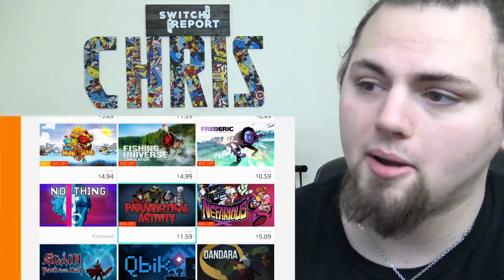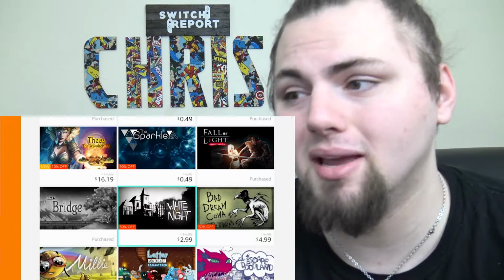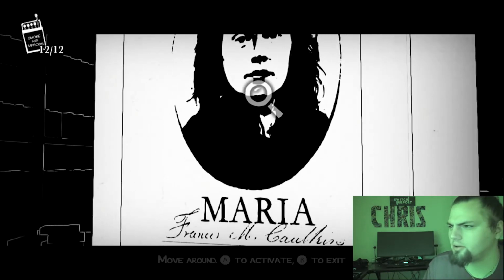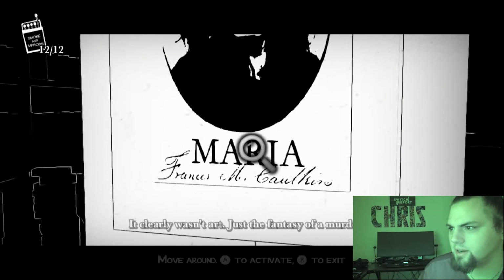Amazing Switch Games On Sale!? - Curiosity Quest Episode 1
Have an amazing day and I'll catch ya next time, on Switch Report